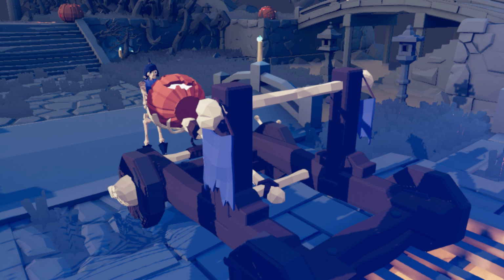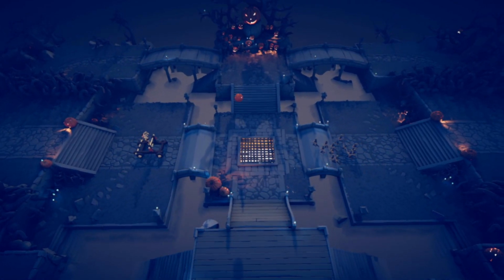Spooky faction indepth look | totally accurate battle simulator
Please enjoy my indepth look at the spooky faction that was recently released in totally accurate battle simulator.
id like to thank grakalor for providing a few of the clips
one of the songs used was the spooky theme from TABS which is owned by landfall
one of the videos used is also owned by landfall: